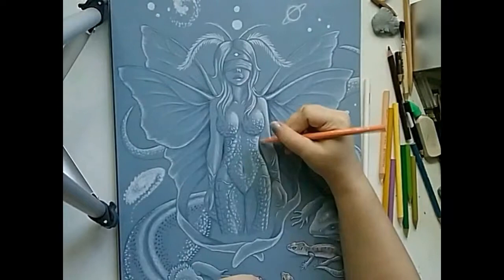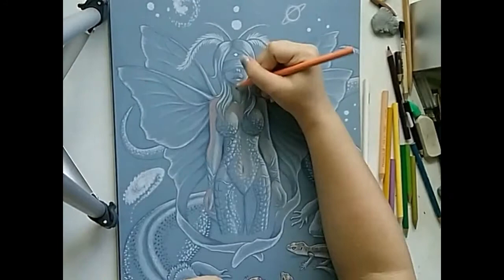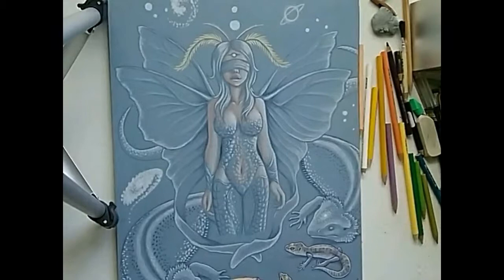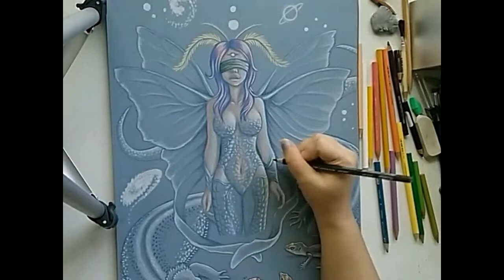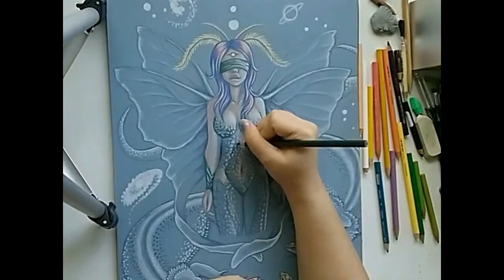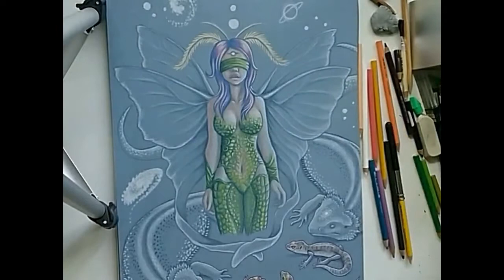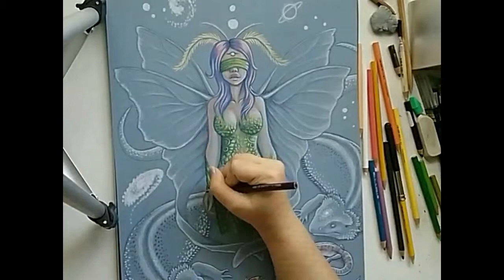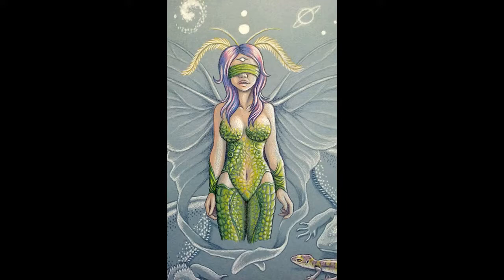Third Sight - Part 2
Working on the fairy this time around, shading in skin tones and clothing.

My Etsy Shop